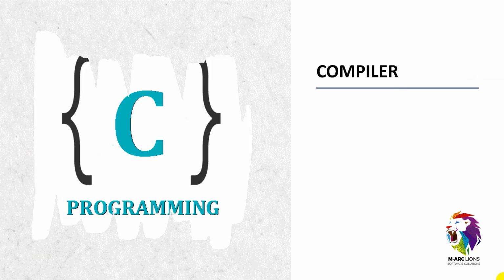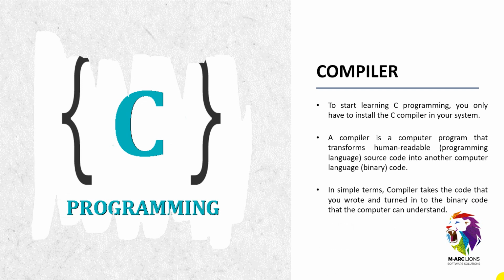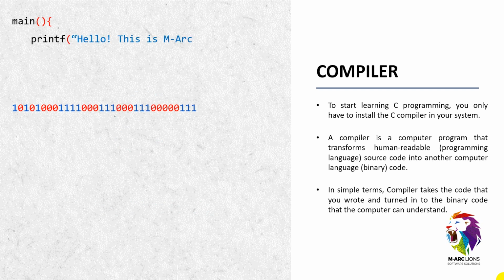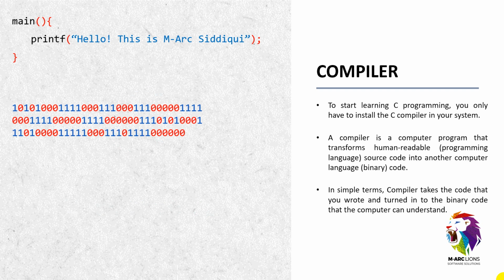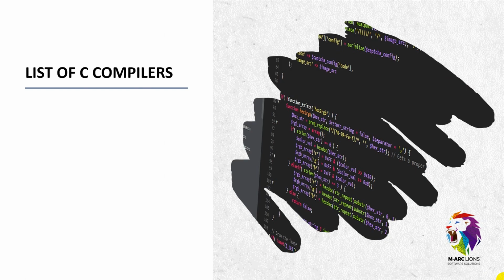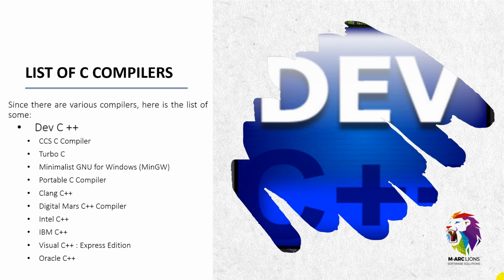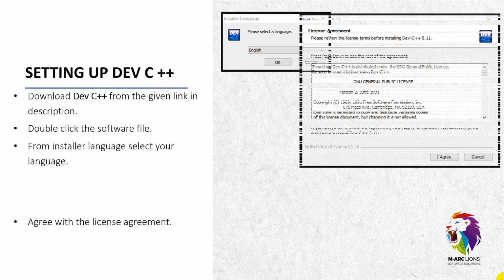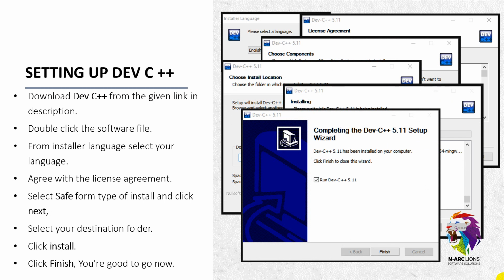LECTURE # 02, INSTALLING C LANGUAGE | MArcSiddiqui